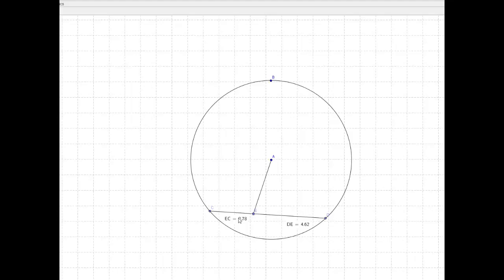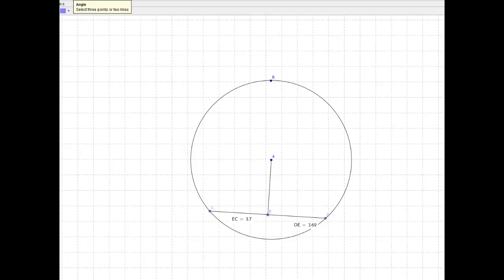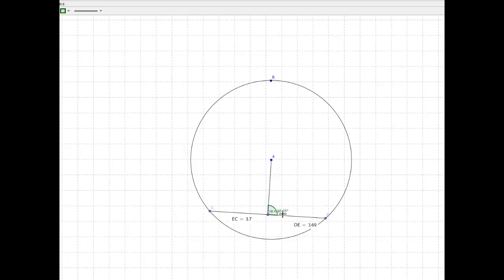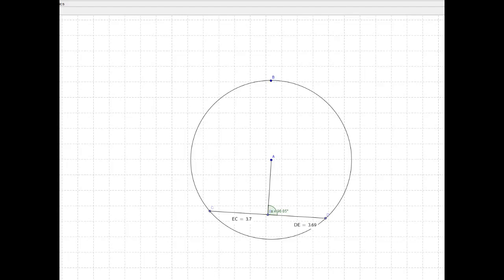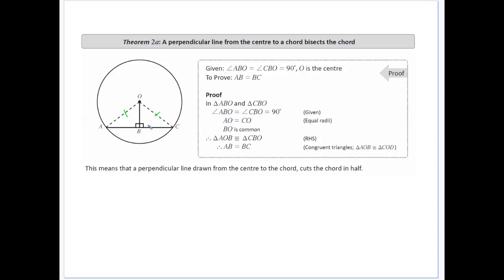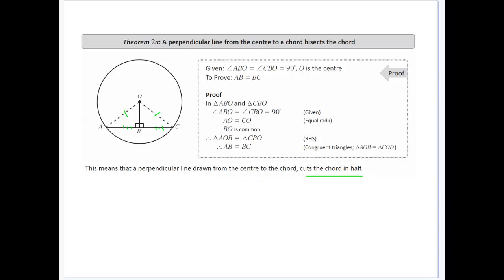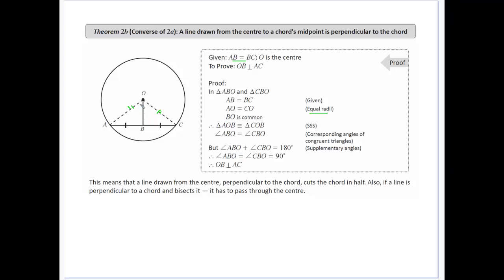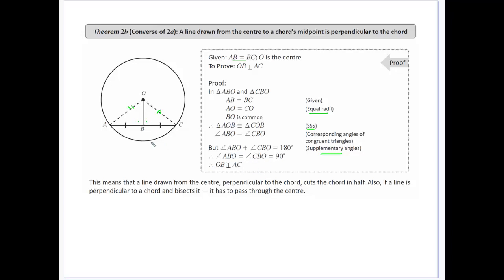Line from Centre to Chord Theorem